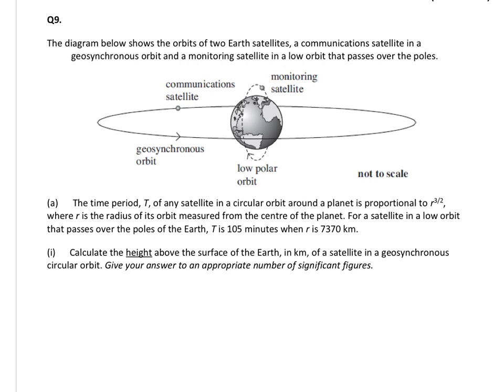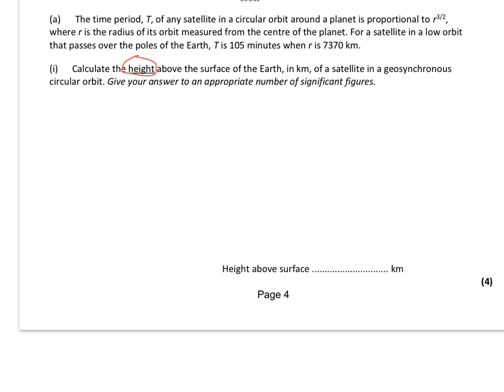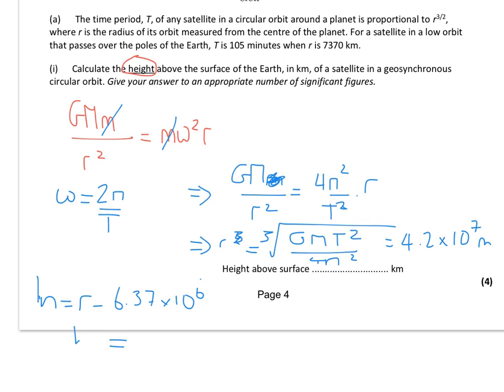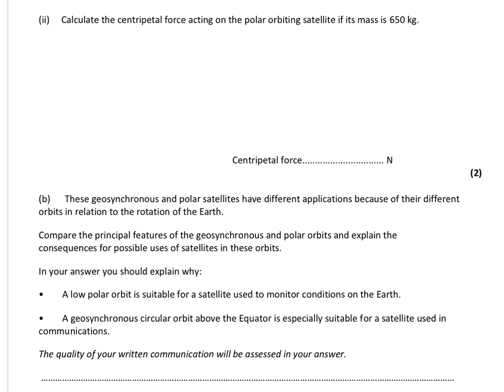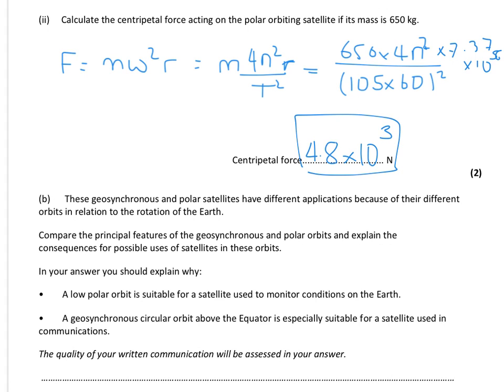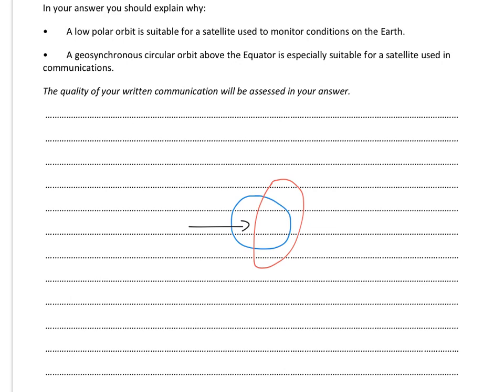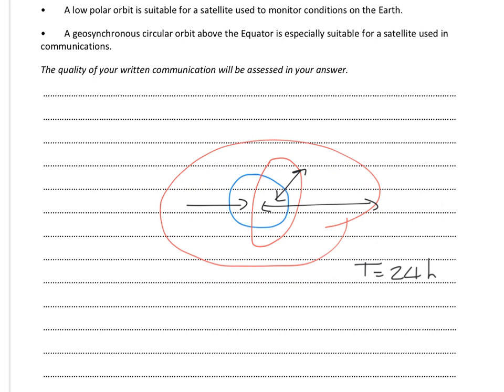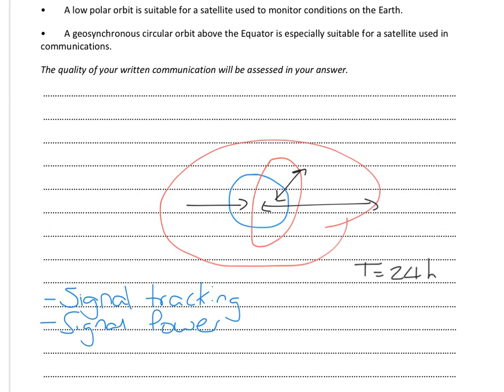A Level Physics: AQA: Gravitational and Electric Fields EOUT Question 1